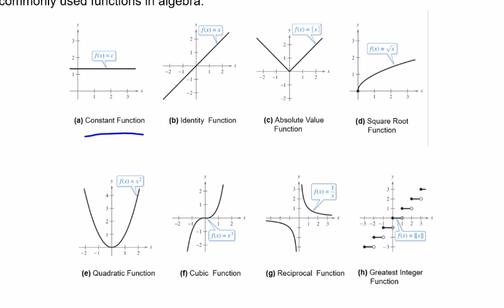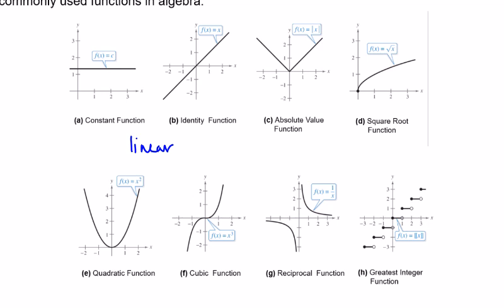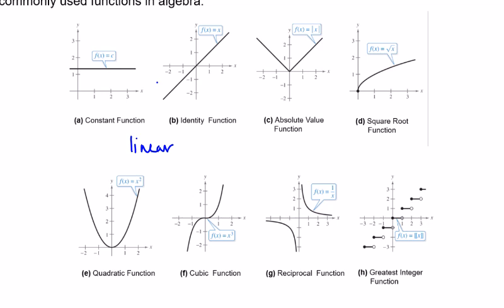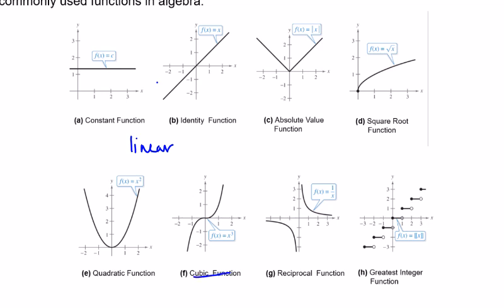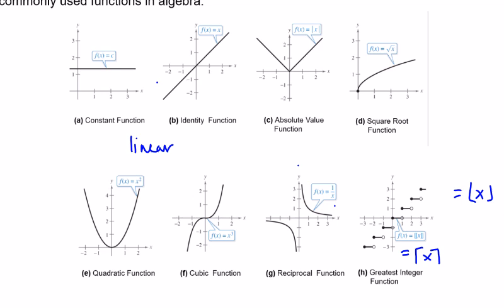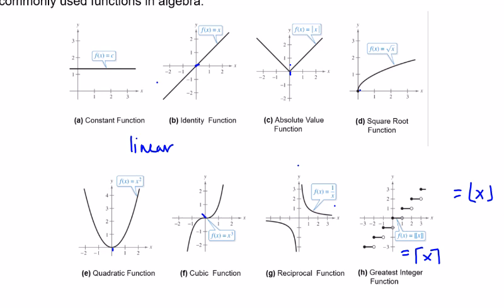GA2 - 1.4-1.6 - Functions - 5